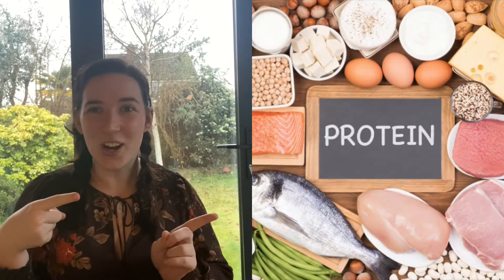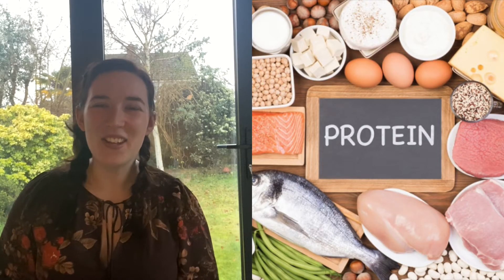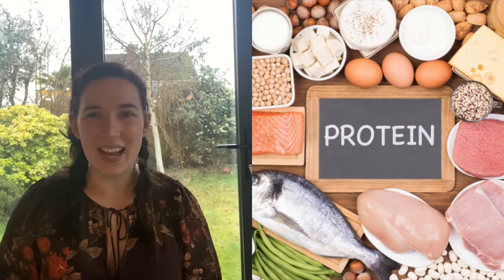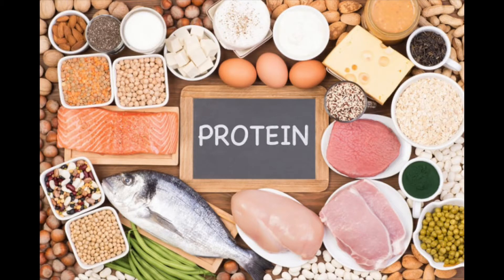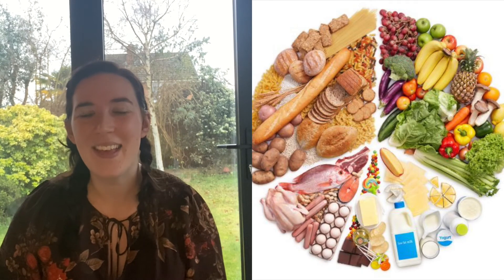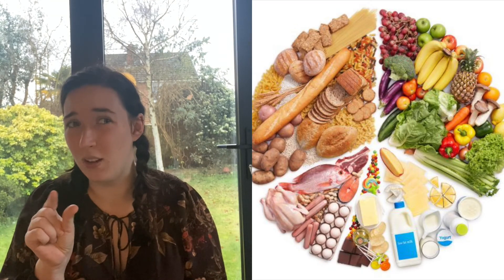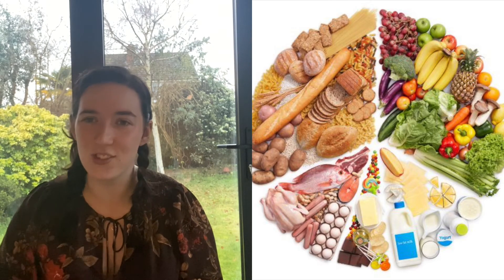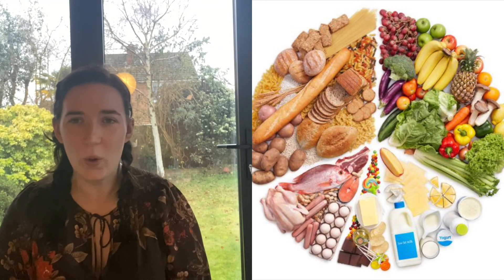Reception - Tuesday 12th January - Scott Class - Topic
Today we will be learning about the different types of food we need in order to have a healthy diet. We will be having a look at the different food groups we need to make sure we have in order to have a balanced diet. We will be challenging you to make a snack using something from each of the groups.